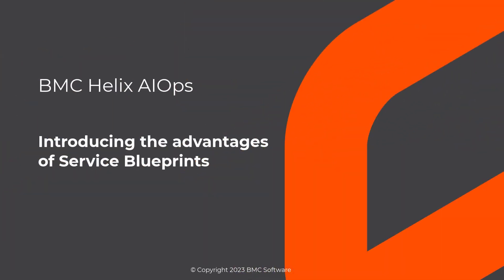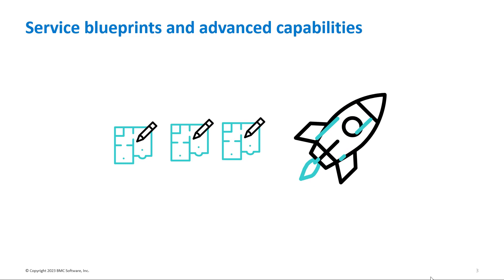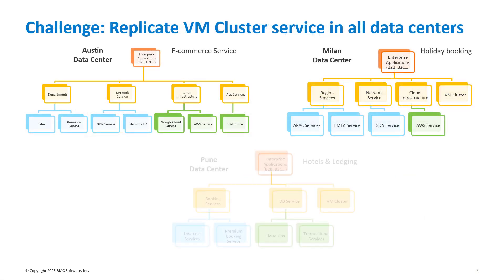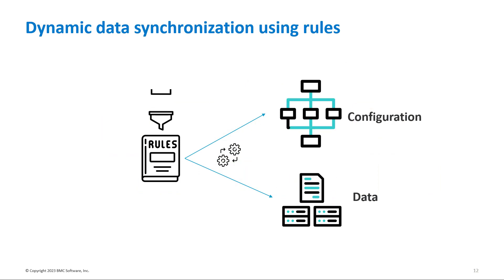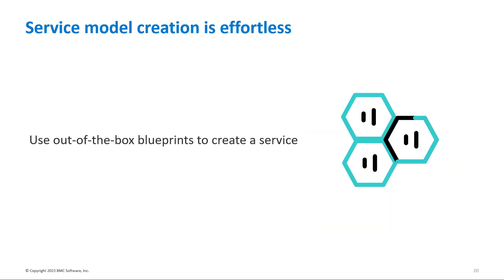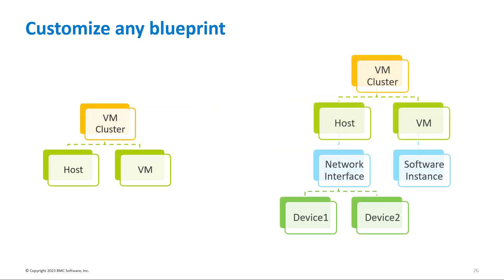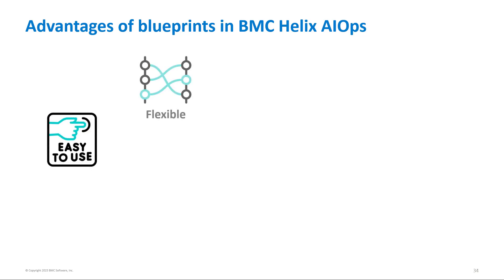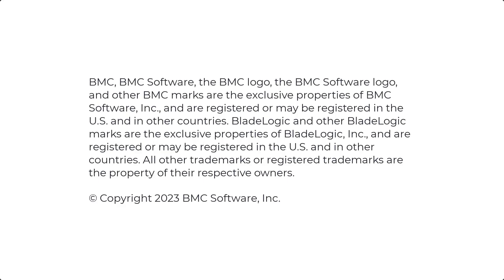Overview of service blueprints in BMC Helix AIOps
Watch this video to get a quick overview, learn the advantages, and the advanced capabilities of Service Blueprints offered by BMC Helix AIOps to create service models within minutes.

Chapters in this video:
00:00 Introduction
00:34 Challenges with large and complex service models
01:16 Solution: Create a service blueprint once and use it many times
01:30 Dynamic data synchronization using blueprint rules
02:02 Create service models using out-of-the-box blueprints
02:14 Create service models using custom blueprints in 3 steps
02:29 Customize any blueprints
02:35 Start anywhere to create a blueprint
02:44 Export and import blueprints
02:52 Summary of advantages of using service blueprints to create service models
03:21 Online documentation

For more information about this topic, see the BMC Online documentation

Video author: Harihara Subramanian